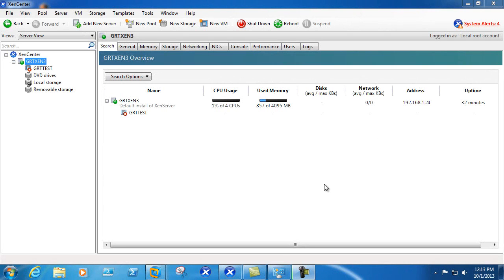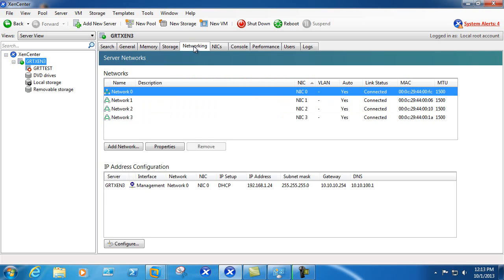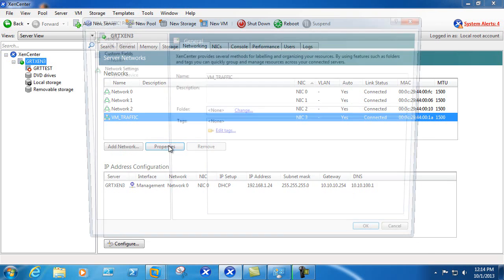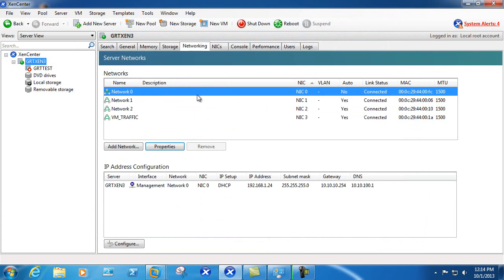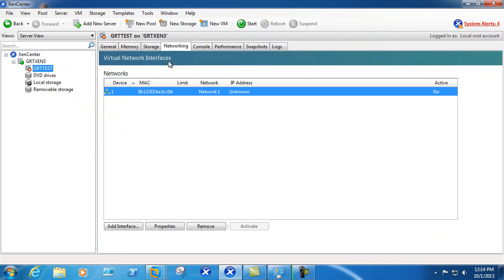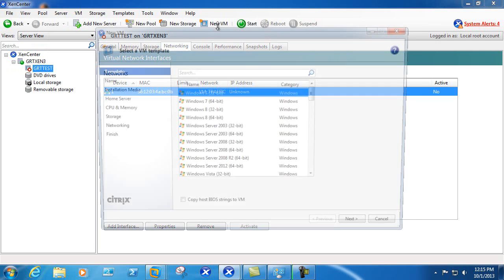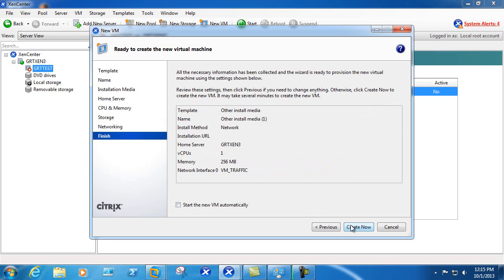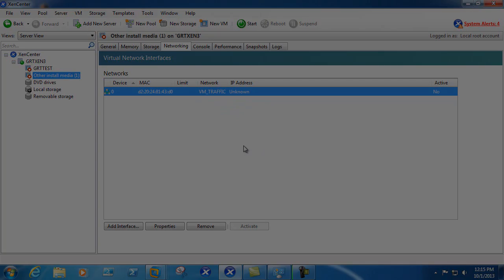Citrix Xenserver VM Network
This video covers creating a network in Citrix Xenserver for VM traffic.